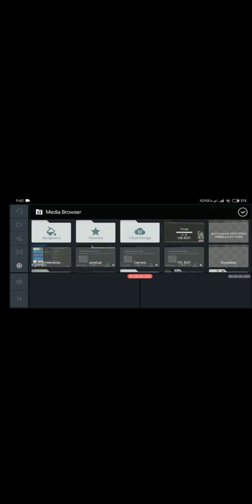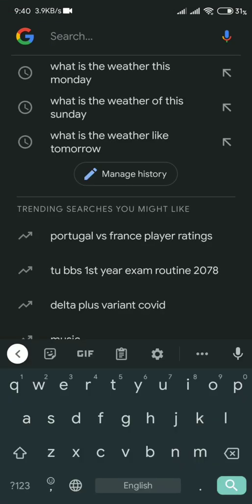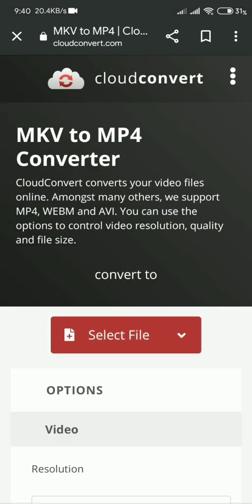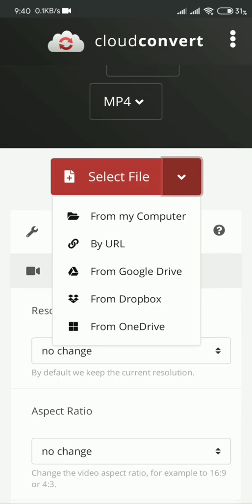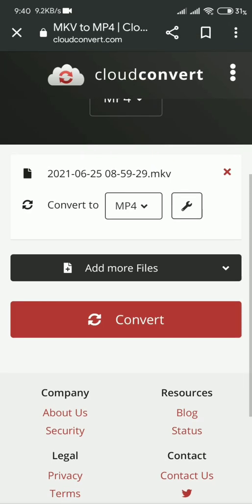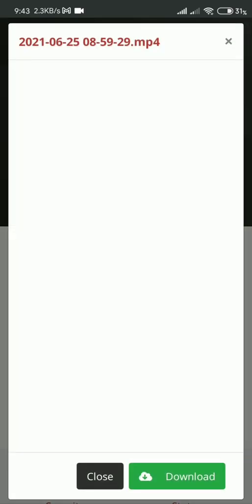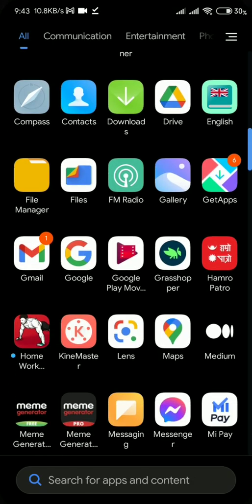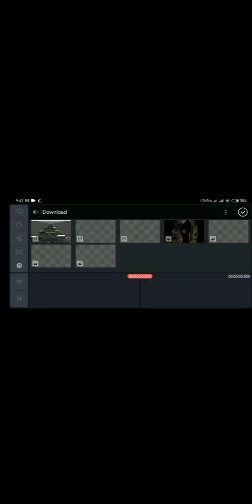How to fix unsupported file format in Kinemaster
This video deals with solving the problem in Kinemaster while editing.
Now you can change the file format and edit any videos.